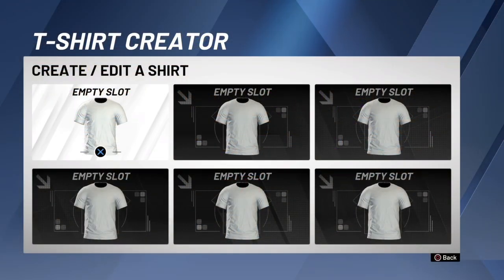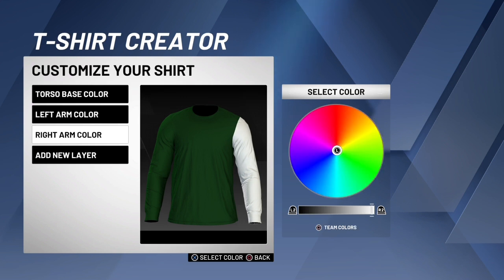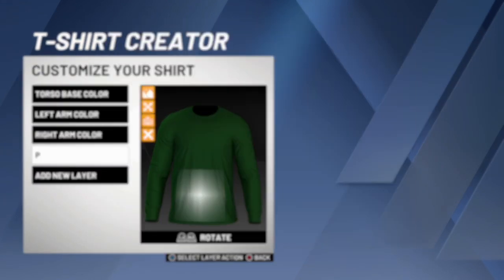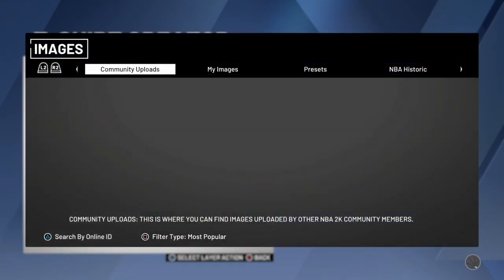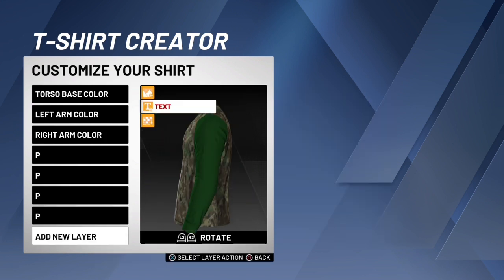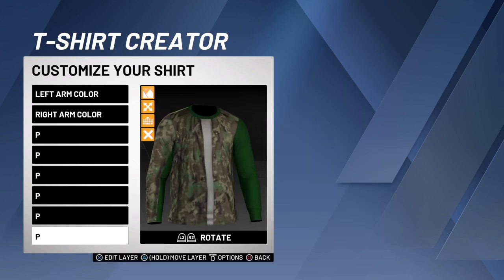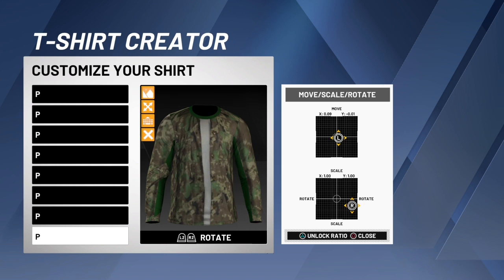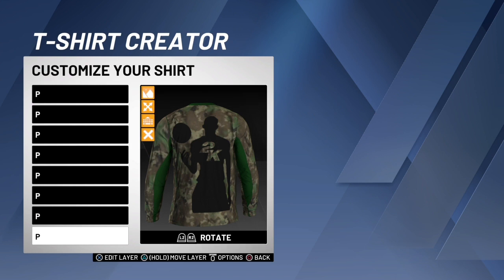NBA 2K21 HOW TO MAKE BOOT CAMP JACKET 🔥